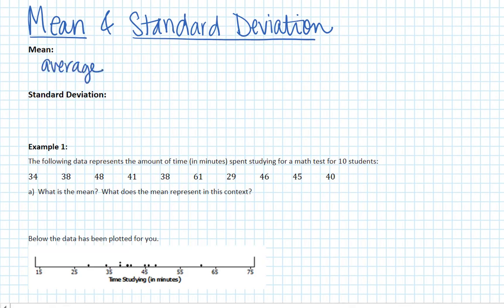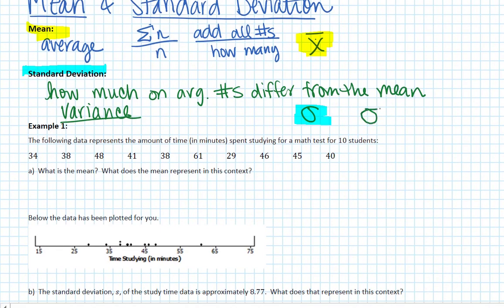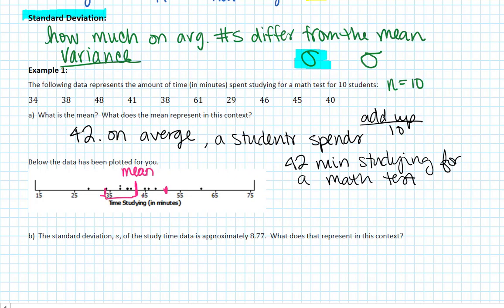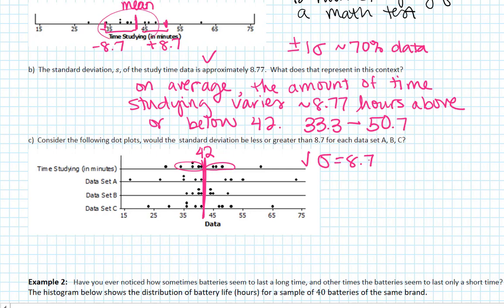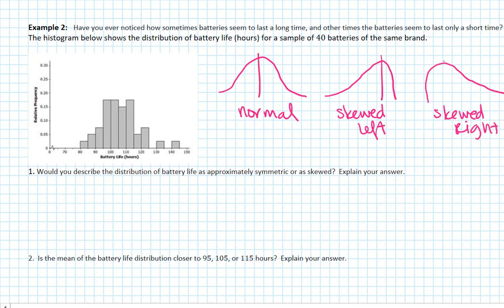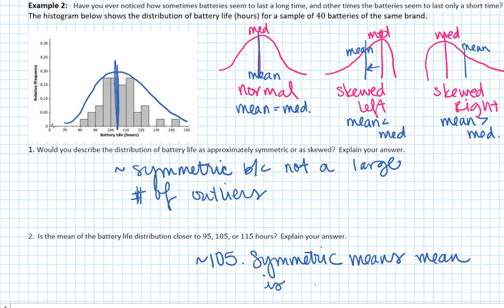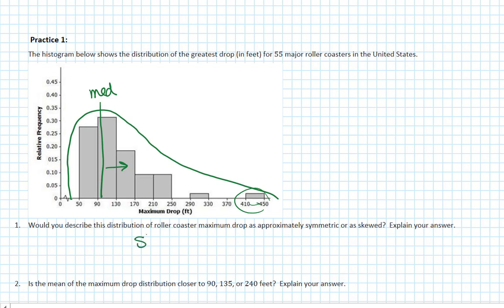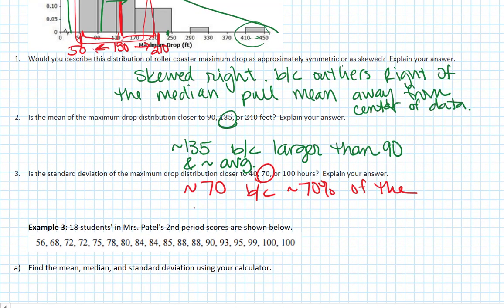Mean and Standard Deviation